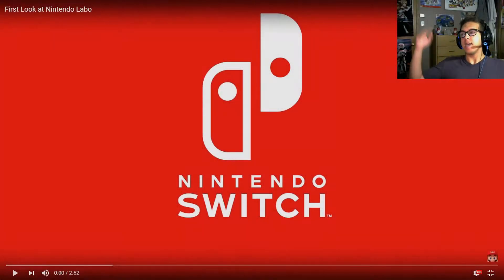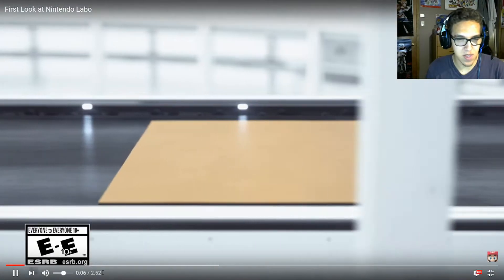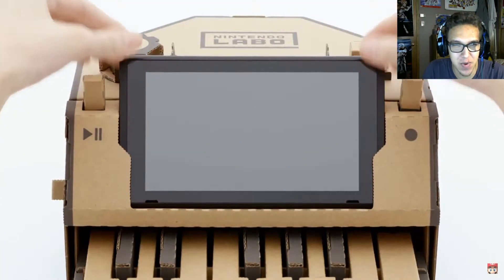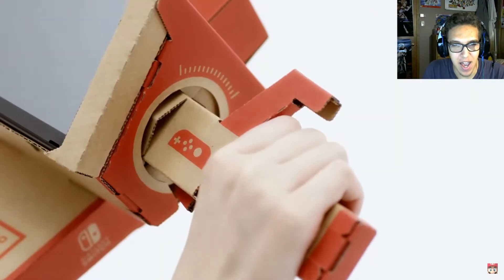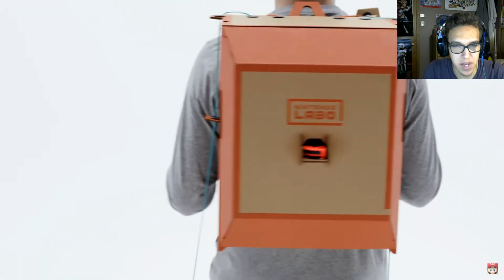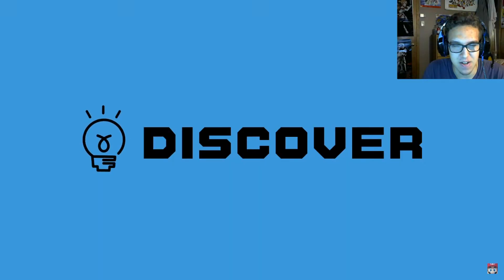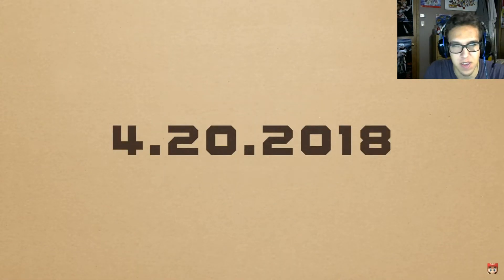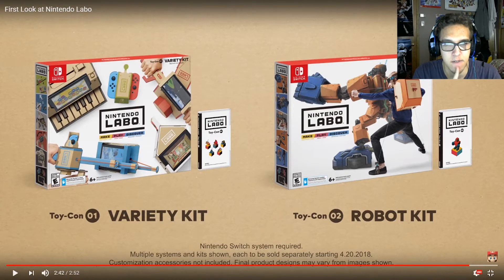Nintendo Switch Labo Reaction + First Impressions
an. interesting idea.

Did you remember to like the video? (I feel like a dentist asking if you've flossed XD don't take it that way!)

Come out to my streams and interact with me directly!

Chat it up and hang with other viewers in our discord server!